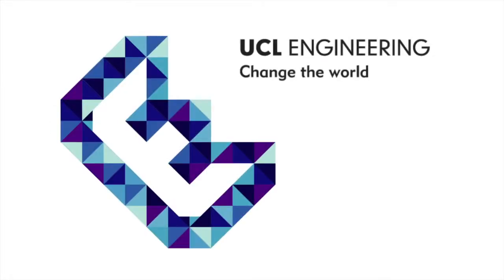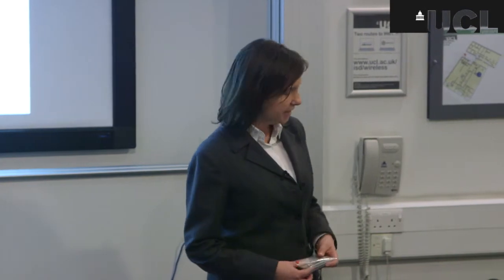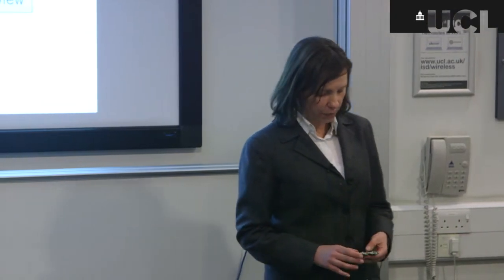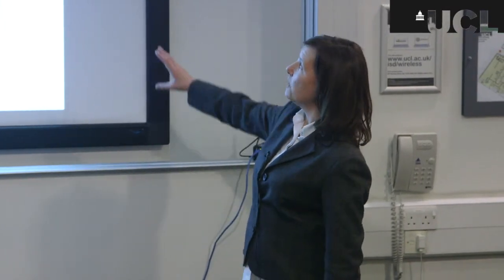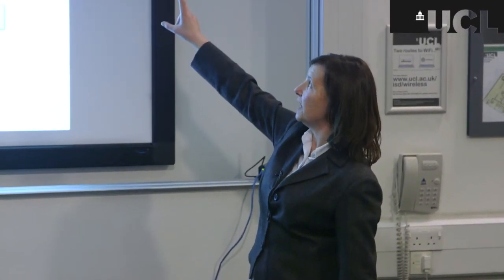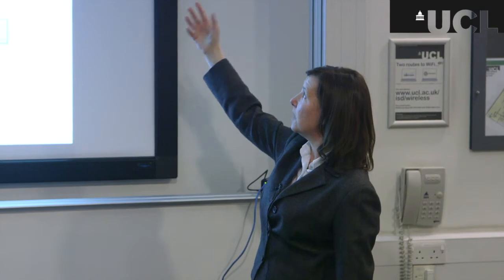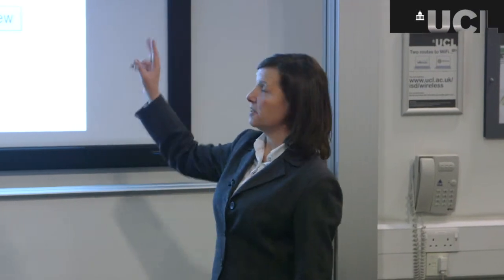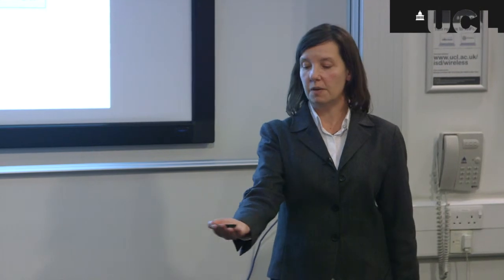Computer Science Unveiled: The Engduino